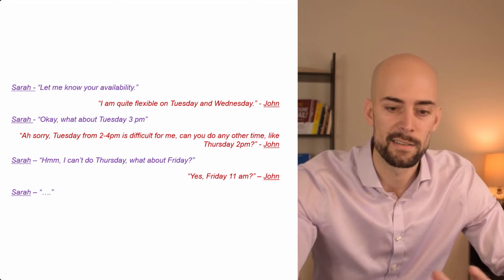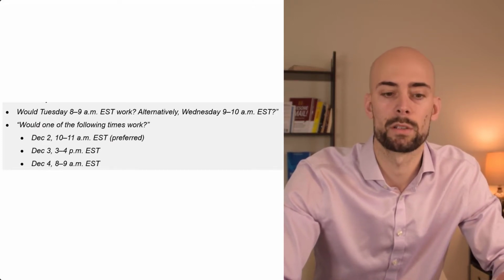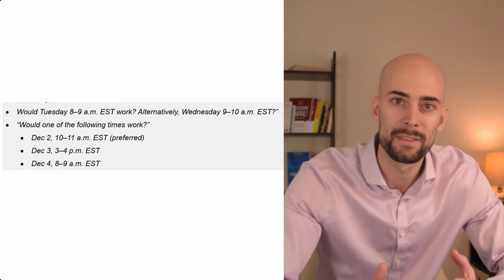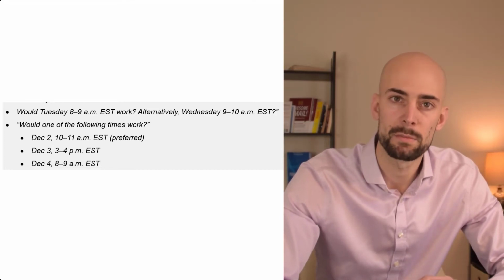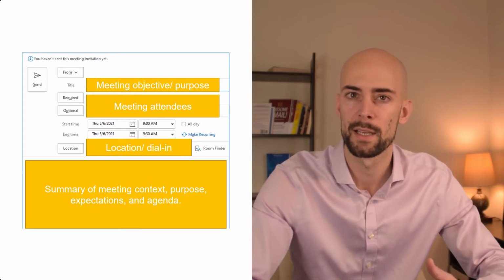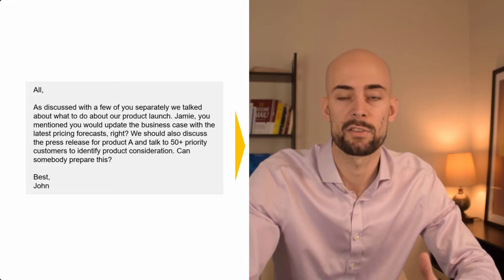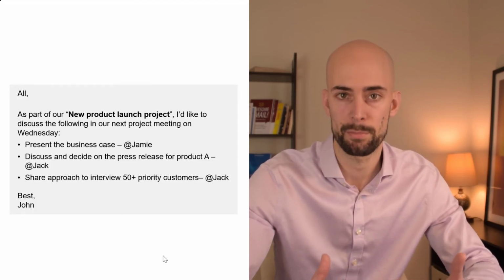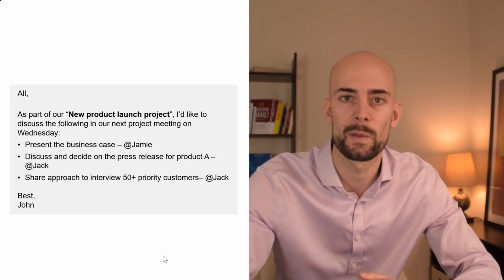Lead Effective Business Meetings: Meeting Logistics and and Meeting Invite Tips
In this video, I (a former Bain & Company Manager) will share tips on leading and facilitating effective business meetings. Based on my own experience leading business meetings as a management consultant and manager at Bain & Company, I will share simple tactics that you can apply instantly to improve your meetings. This is video is part of a wider series about business meetings that include a few tips, including
- Crafting clear and effective objectives for your meetings
- Creating effective meeting agendas
- Dealing with difficult meeting situations
- Facilitating engaging and productive discussions
- Writing effective follow-up emails and ensuring your to-dos get completed